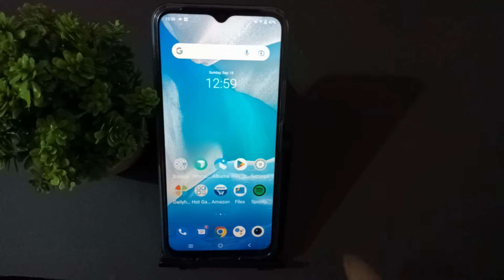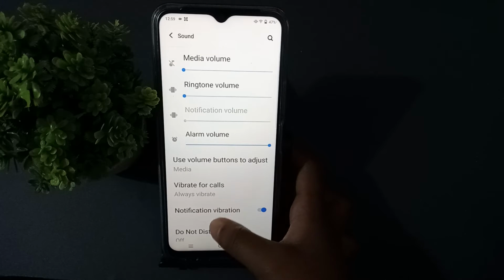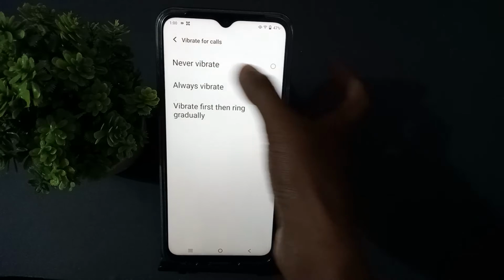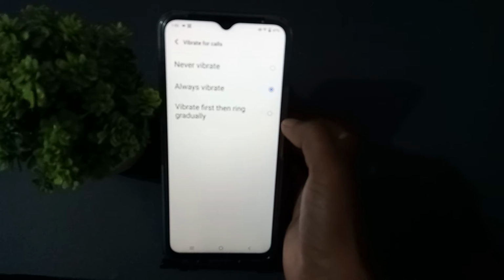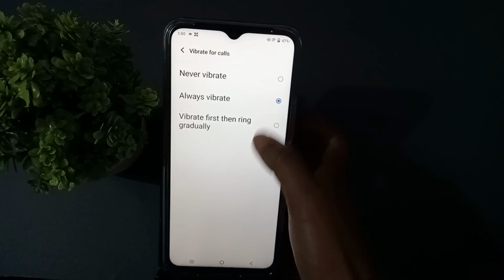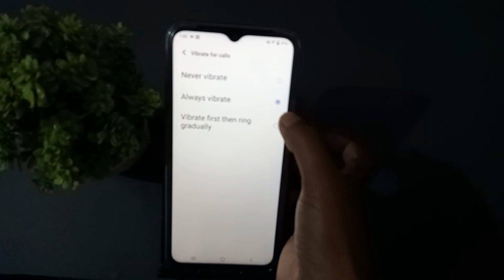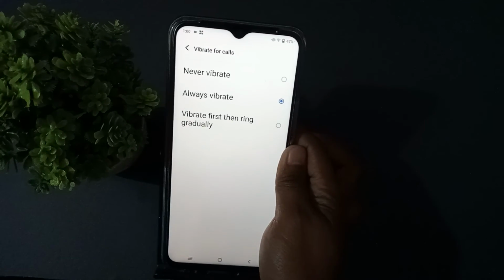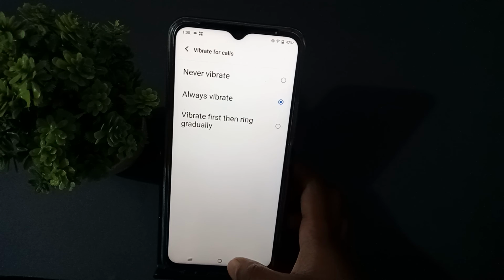vivoy91i how to on vibration during the call